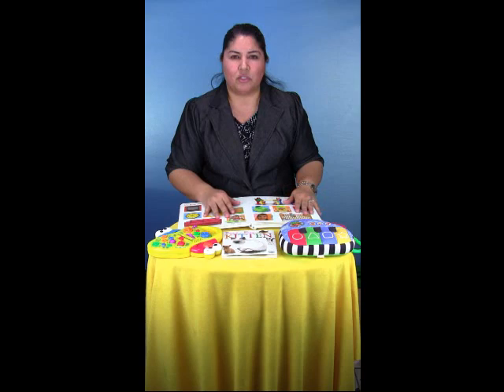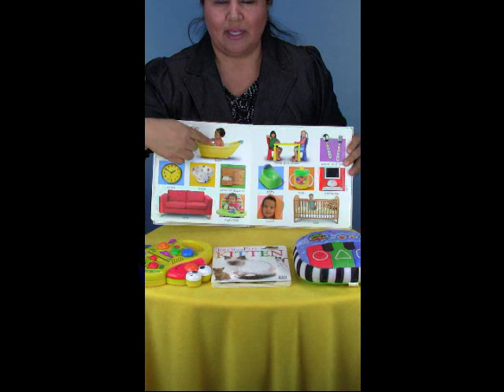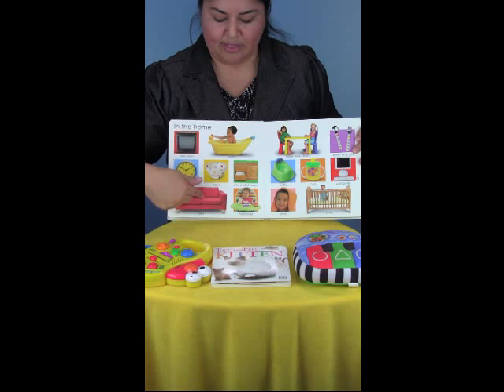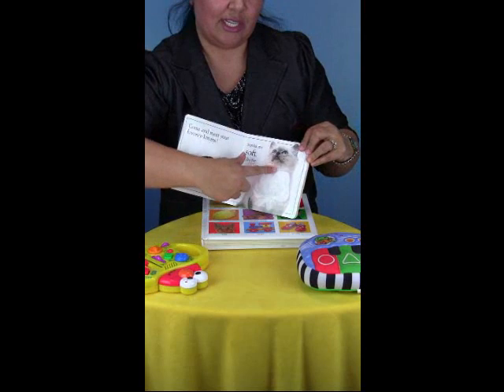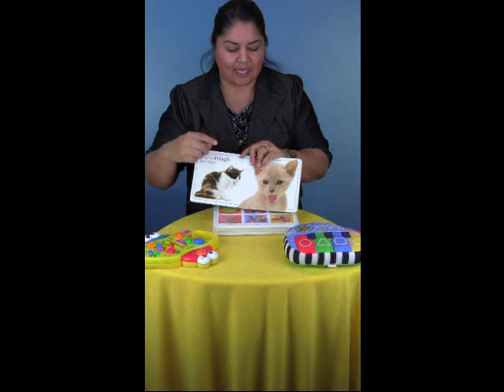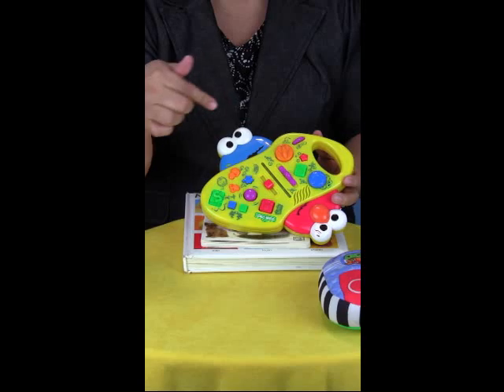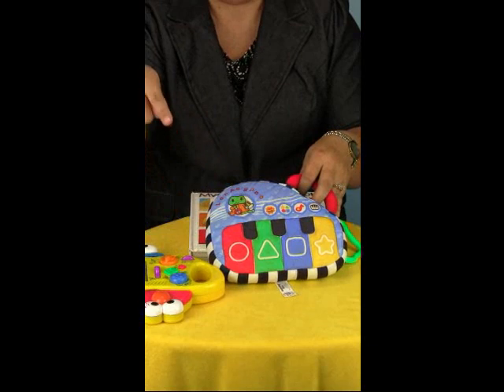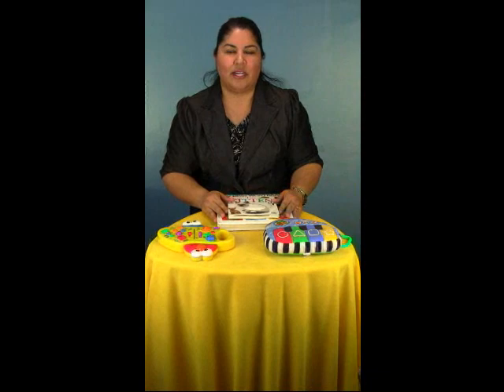Child Development Lessons 12 to 18 months Fine Motor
Teach your child to use their index finger for pointing.